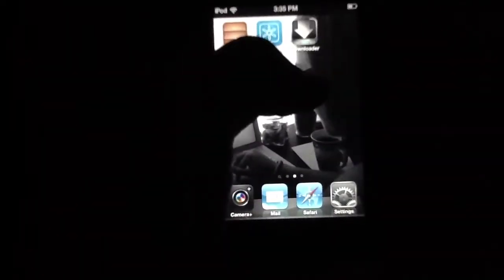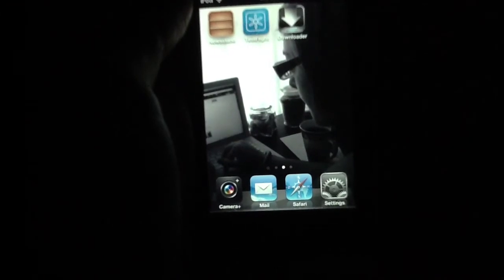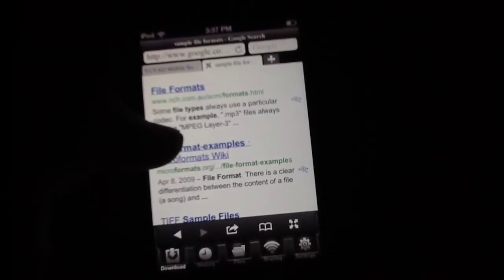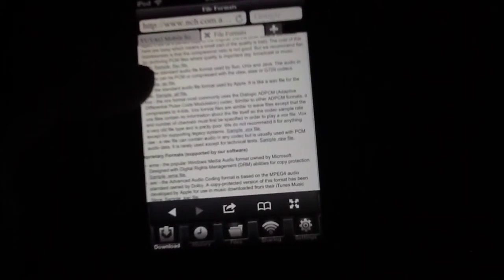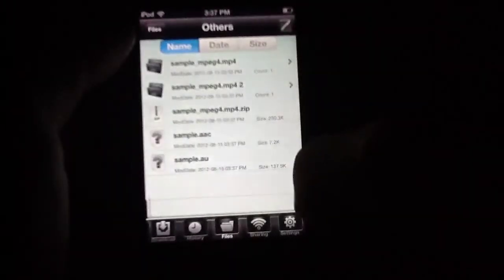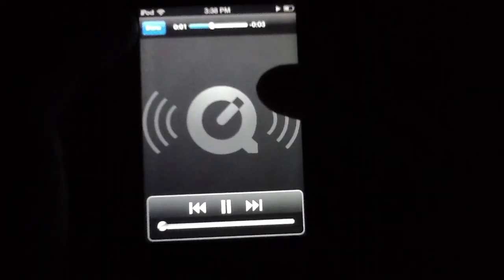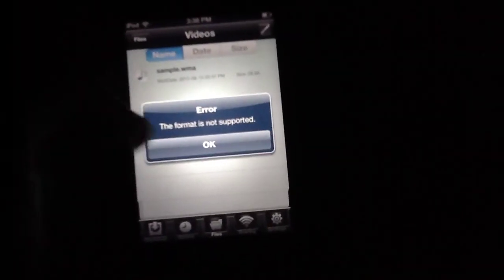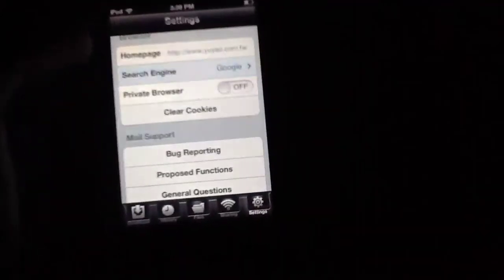My Downloader Pro iPhone App Review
My Downloader Pro iPhone App Video Review